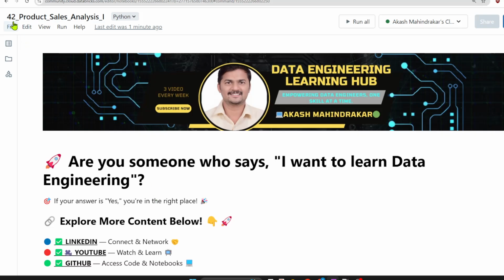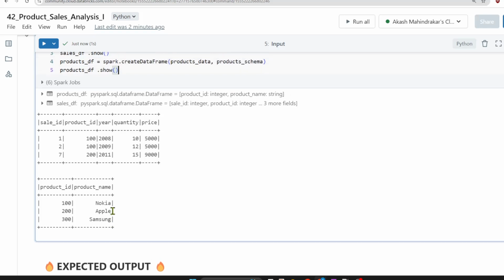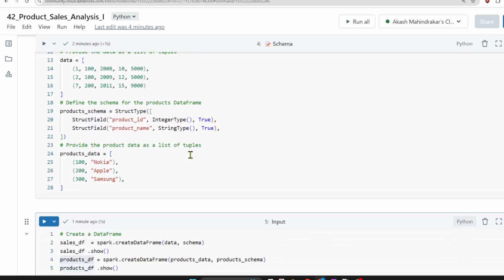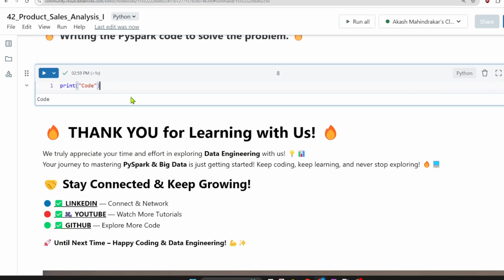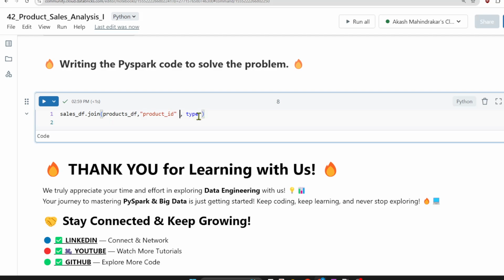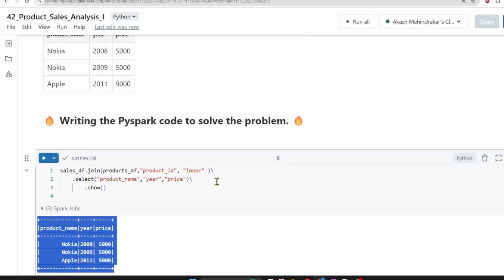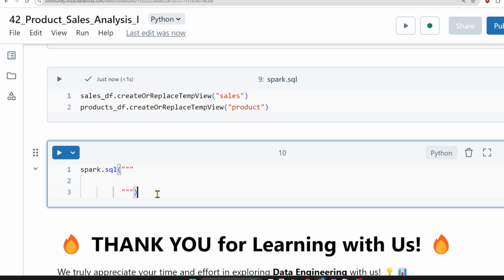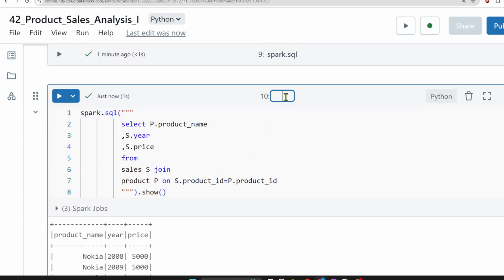42_Product_Sales_Analysis_I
🎯 PROBLEM STATEMENT
42_Product_Sales_Analysis_I

Write an pyspark code that reports all product names of the products in the Sales table
along with their selling year and price.

📝 Schema, Data and Practice_Notebook
Difficult_Level : EASY